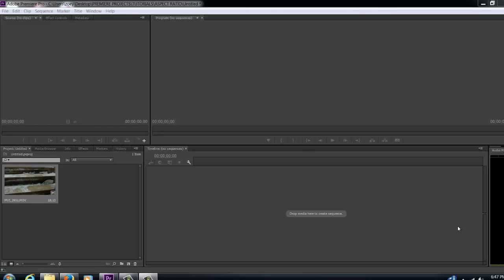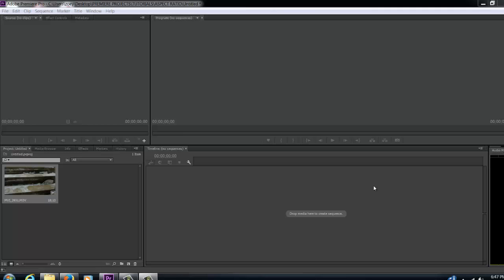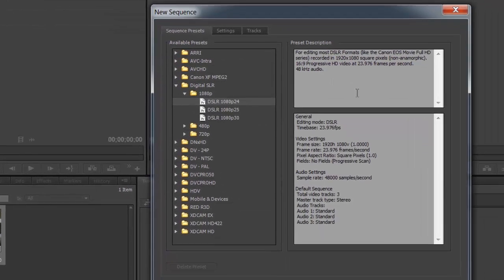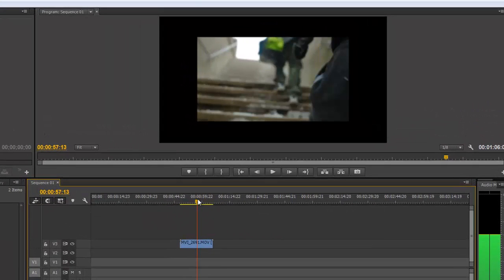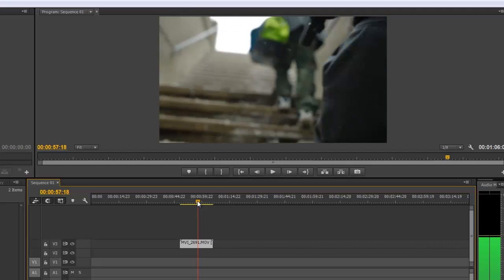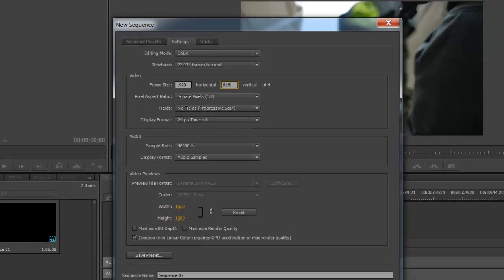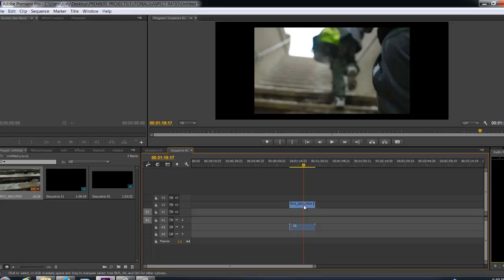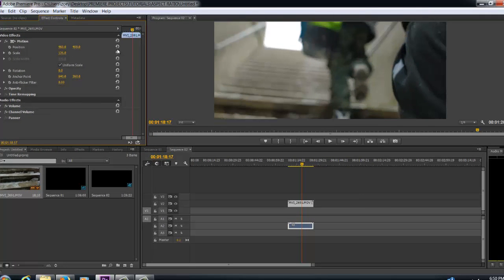Scaling 720 to 1080HD in Premiere Pro CC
If you like this video,and it helped please donate to support thanks!!